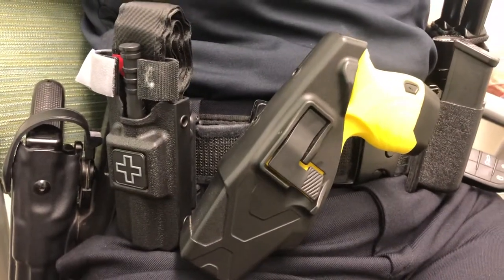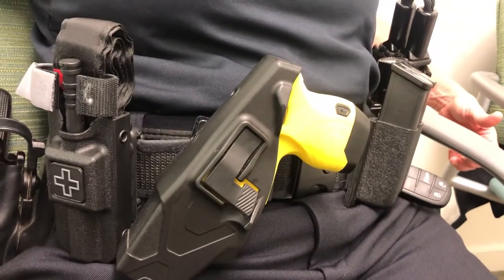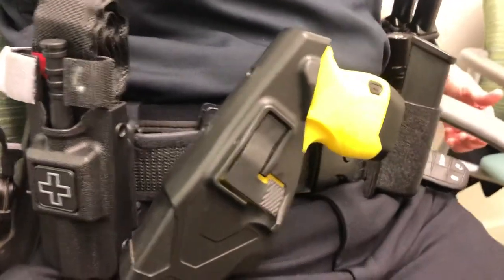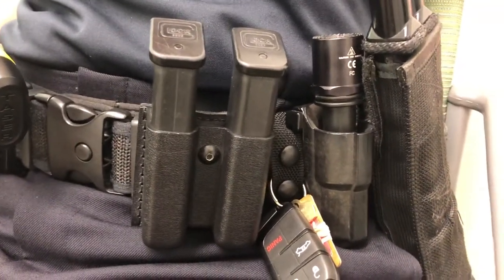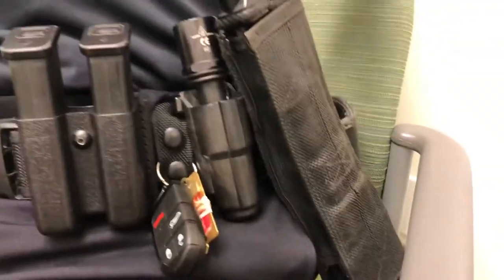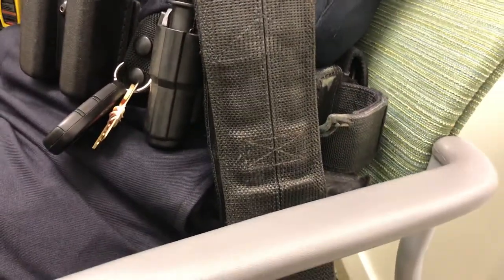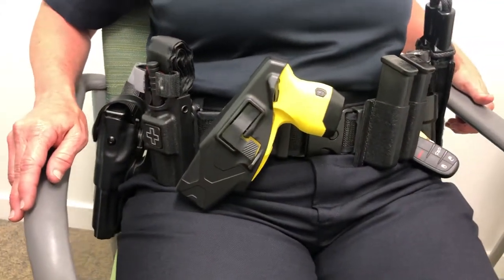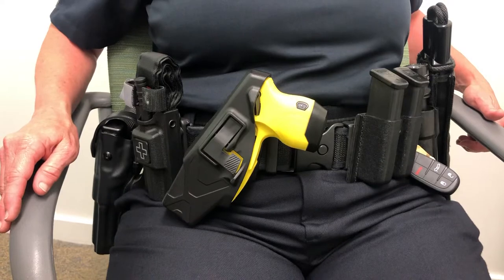LAW ENFORCEMENT OFFICER UTILITY BELTS AND VEST:Friend or Foe- Steve Mora MD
ON THE TOPIC OF LAW ENFORCEMENT OFFICER UTILITY BELTS AND VEST.

By Steve Mora MD
Orange County Orthopedic Surgeon

I’m very excited about the unloading utility vest being used by the Anaheim Police Department. For years Police Officers have struggled with neck, upper back, shoulder, low back and hip pain. It’s been suspected that the loaded utility belt was at the root cause for some of these problems.
Police Officers carry upwards to 35-40 pounds of extra weight on their chest plate and utility belt. Can you imagine yourself walking around with a 40 pound fanny pack full time, 10 hrs a day for 25 years? Fortunately the Anaheim Police Department recently allowed testing of unloading utility vests.  The utility vest allows some of the heavy equipment to be moved from belt-to-vest leading to better weight distribution. There’s an internal support strap which can unload the shoulders. It also unzips on the sides and can be easily lifted off. This makes it very easy for the Police Officer to remove the vest while at the station. In addition the vest has open axillary holes which allows free movement of the arms, neck and back pain.

If you’d like to learn more about Police Officer work injuries you can Google “The Art of Taking Care of Police Officer Injuries” Steve Mora MD
If you're an LEO and would like more information on how the vest was implemented at Anaheim Police Department give them a call.